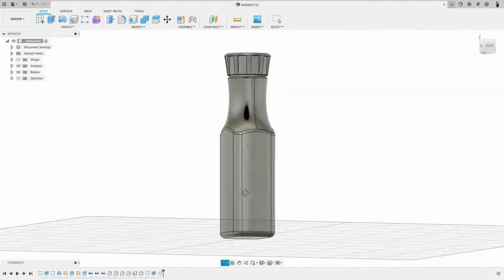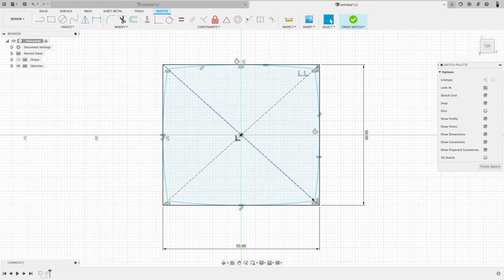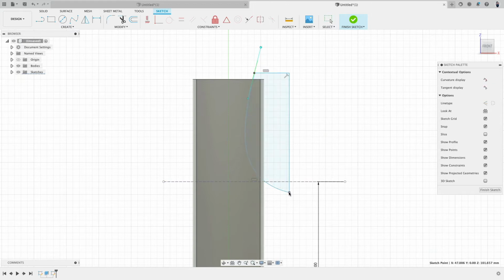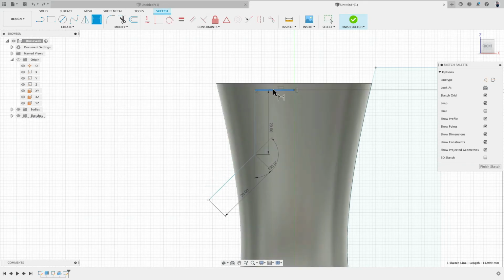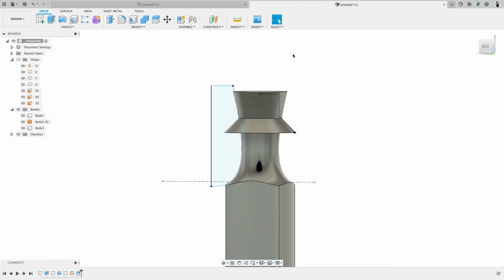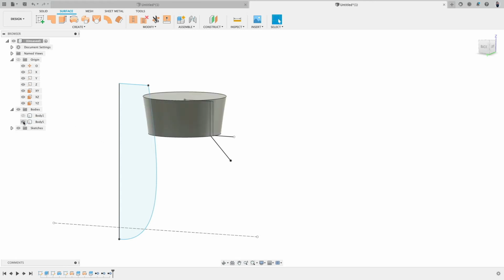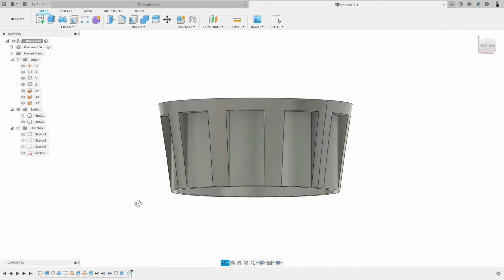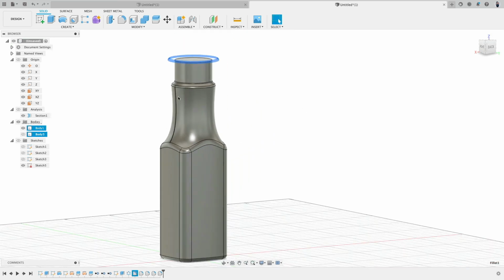Simple Orange Bottle